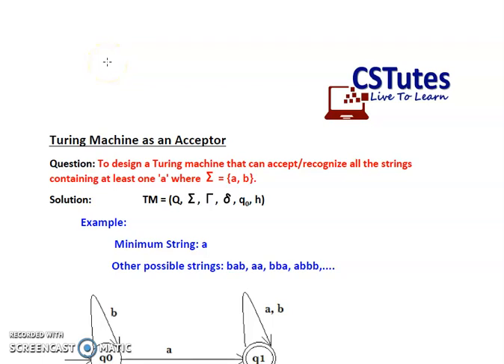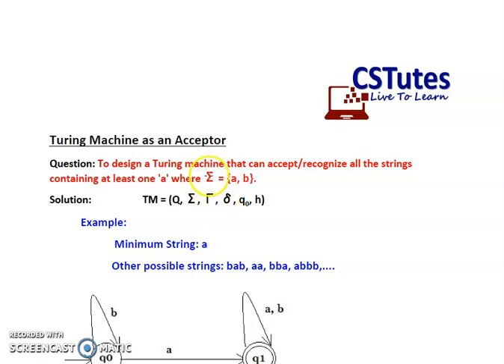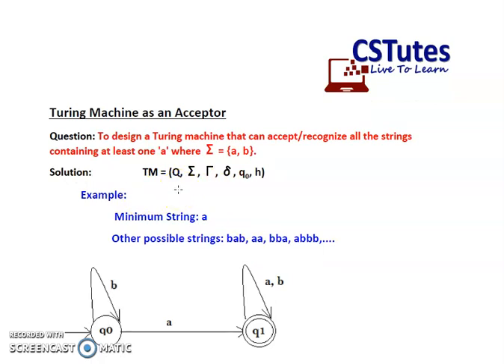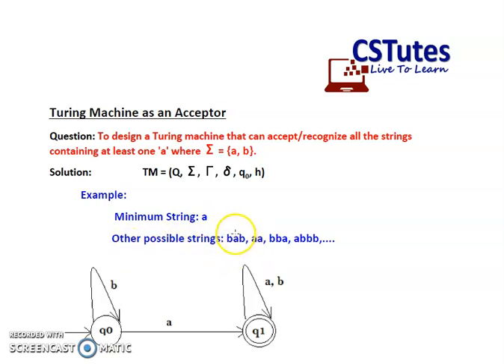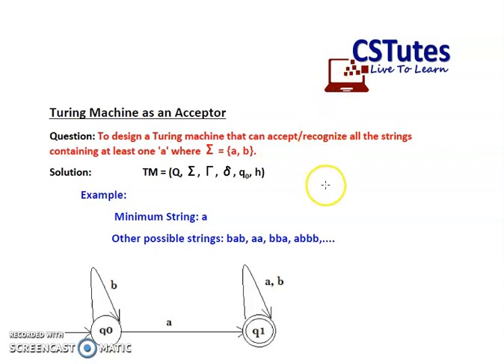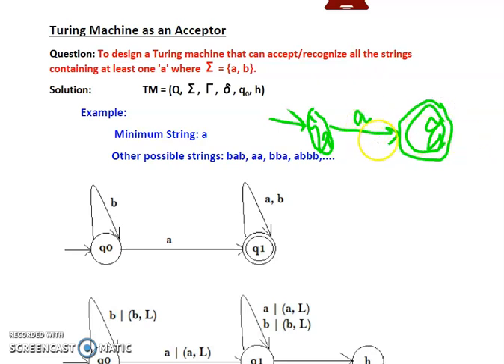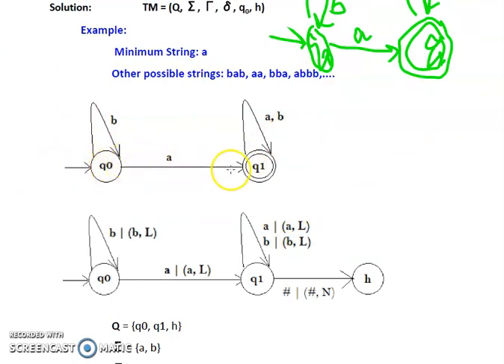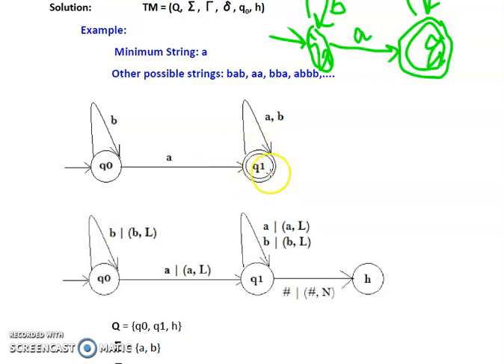Turing Machine as an Acceptor - To accept at least one 'a' - Theory of Computation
This video explains the construction of a Turing Machine for accepting at least one 'a'.